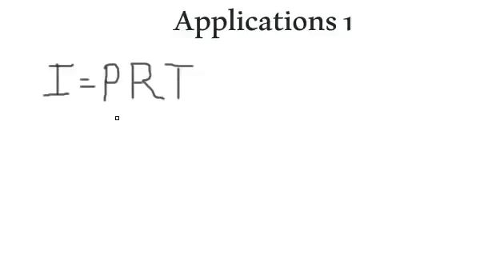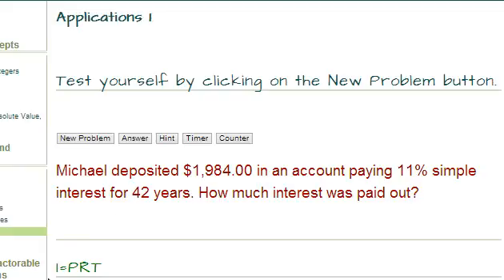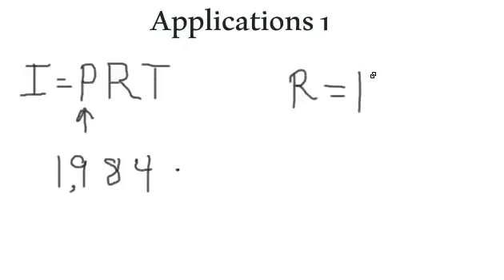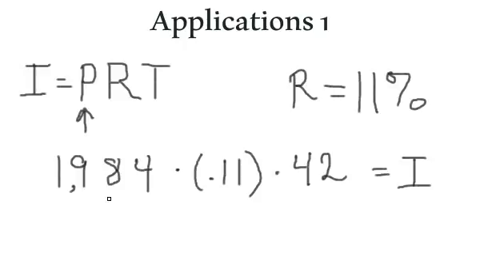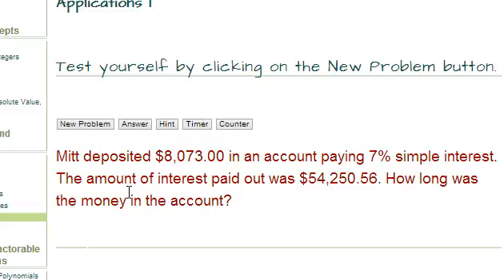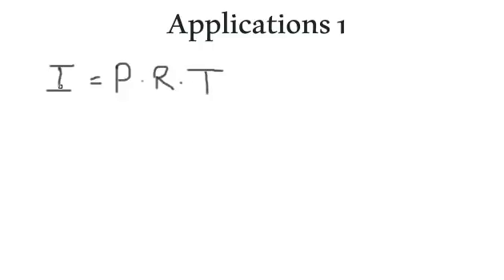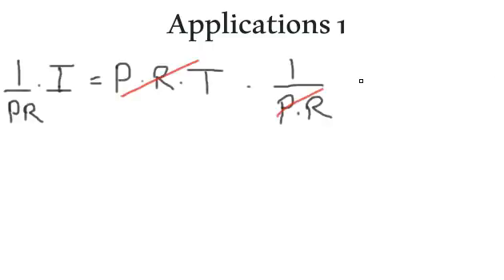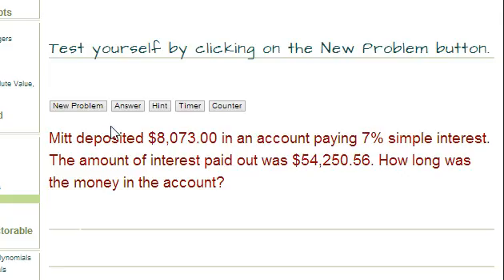Screencast by mathphix from Screenr.com